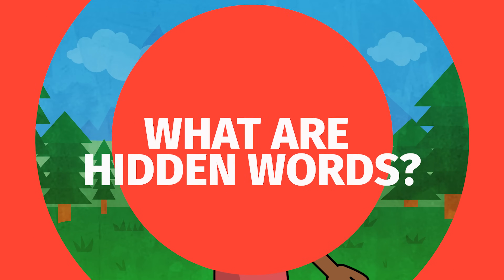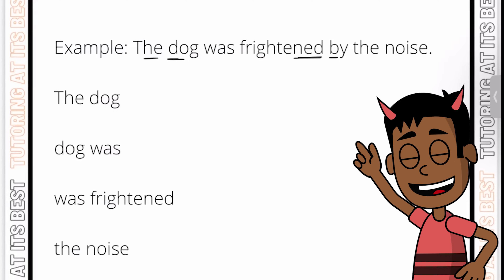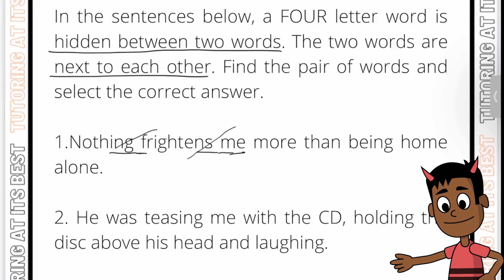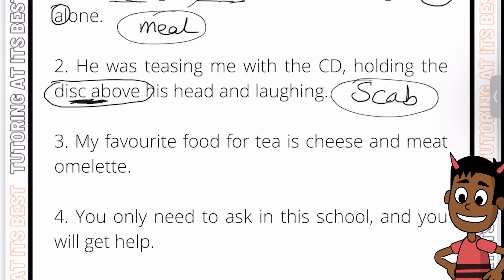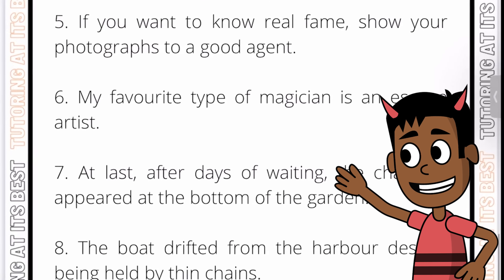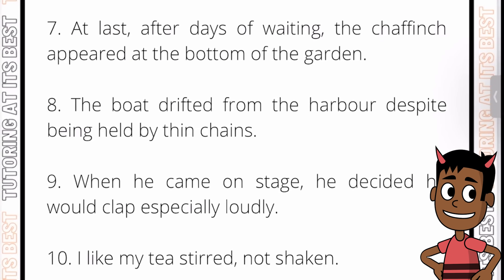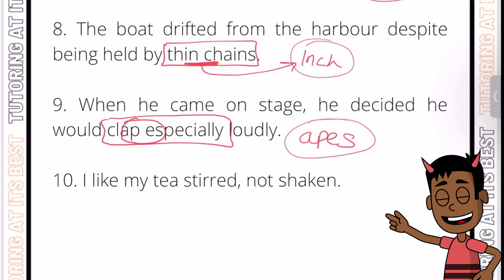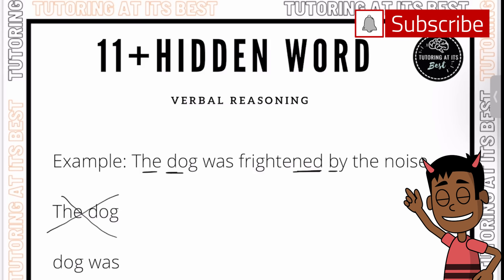How to Find Hidden Words!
Hey Team!

Hidden Words are words which are hidden within a sentence , usually between two larger words. For example, look at these words:

‘each elephant’

In this example, if we obscure some of the letters, leaving the last three from ‘each’ and the first from ‘elephant’, we are left with the word ‘ache.

How Are Hidden Words Used In The Exam?

Candidates are given a sentence in which a four-letter word is hidden between two words. The two words will always be next to each other. It is then up to them to find the pair of words and select the correct answer from the multiple-choice options.

Be aware of what format the answer needs to be presented in. Most papers don’t want the word that has been hidden – they want the two words in which the word has been hidden.